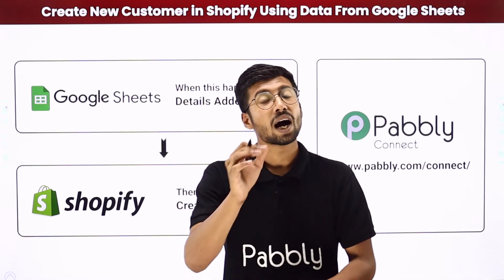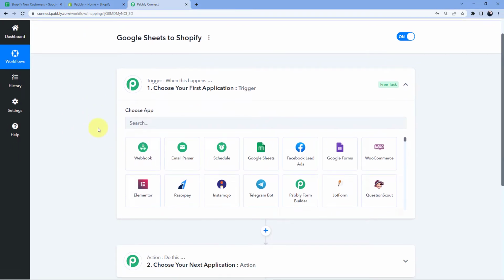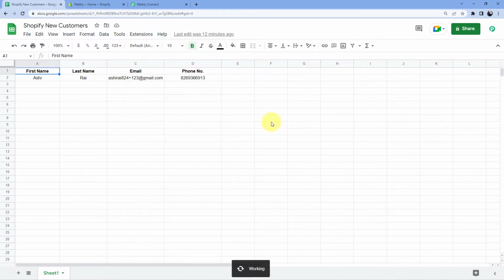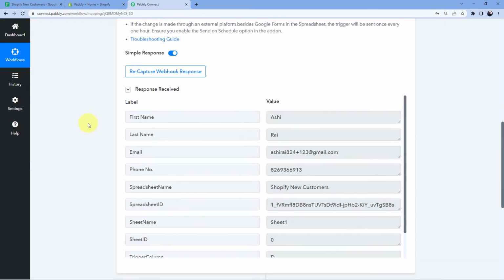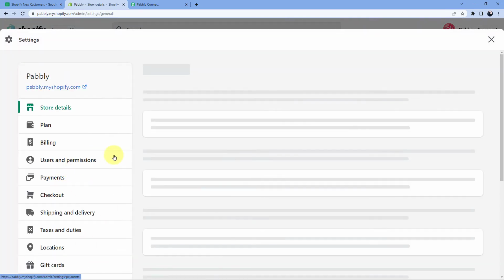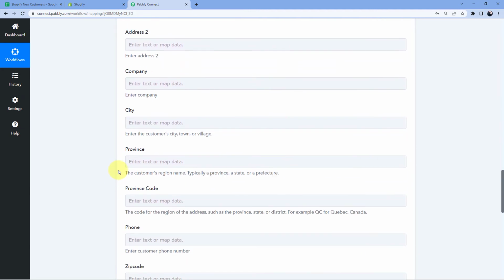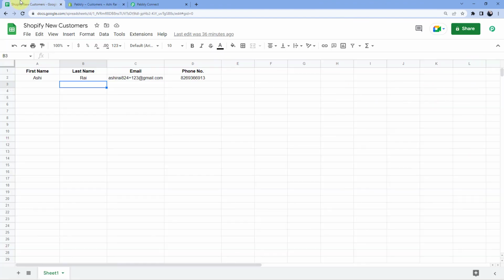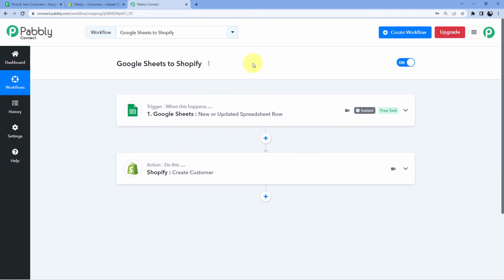How to Create New Customer in Shopify Using Data From Google Sheets - Google Sheets to Shopify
Looking to create a new customer in Shopify using data from your Google Sheets account? Pabbly Connect can help you do just that!

Pabbly Connect is an integration tool that allows you to connect your Google Sheets account to your Shopify store. With Pabbly Connect, you can easily transfer data from your Google Sheets account to your Shopify store, making it quick and easy to create new customers in Shopify.

To get started, simply sign up for a free Pabbly Connect account and connect your Google Sheets and Shopify accounts. Once connected, you can select which data you want to transfer from your Google Sheets account to your Shopify store. Pabbly Connect makes it easy to create new customers in Shopify, so you can focus on running your business!